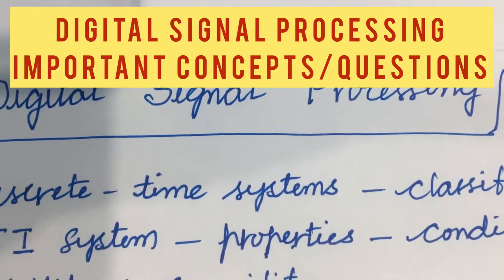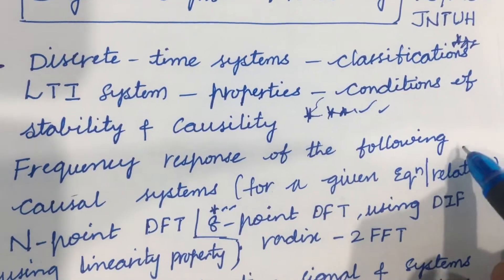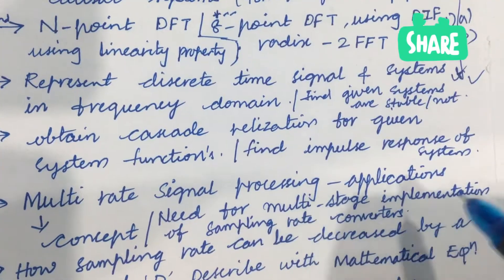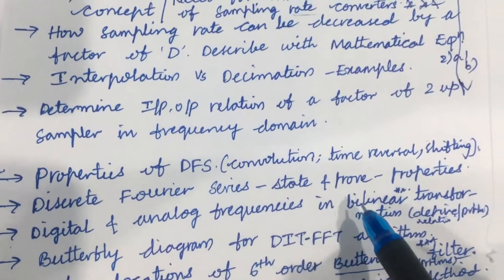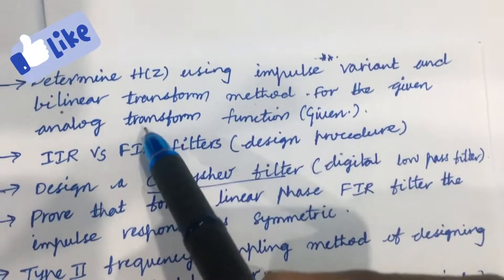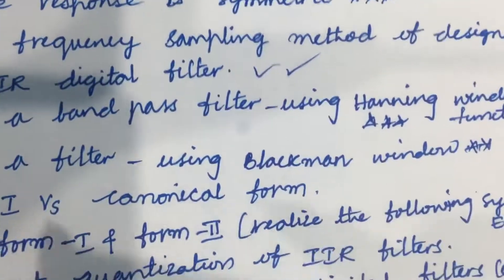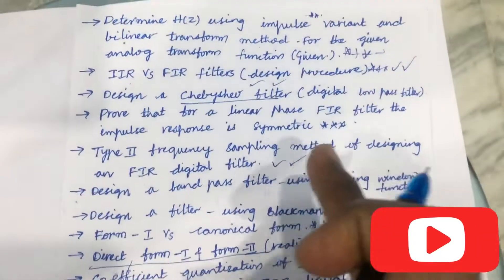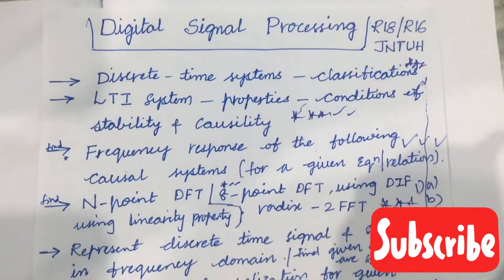DIGITAL SIGNAL PROCESSING (DSP) important concepts and Questions JNTUH R18/R16 ECE